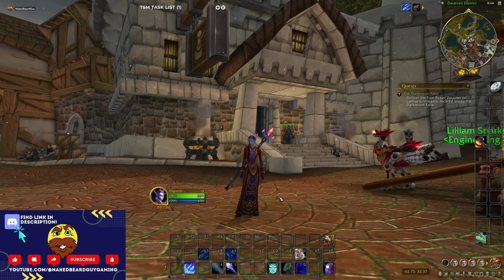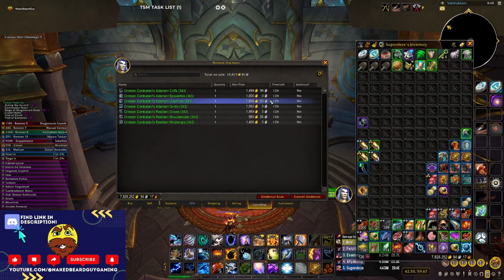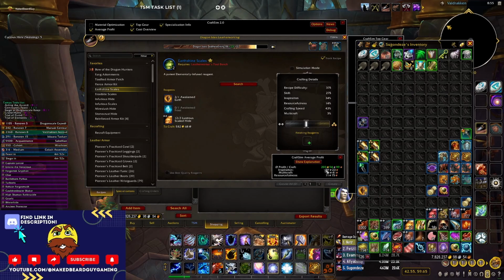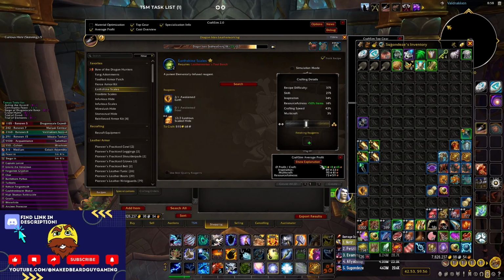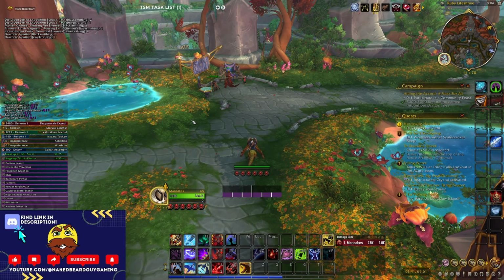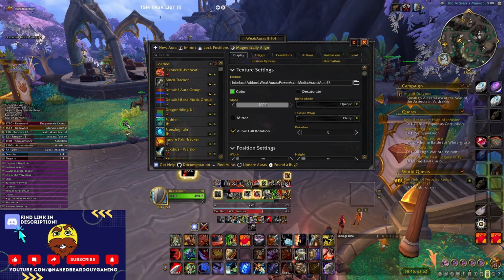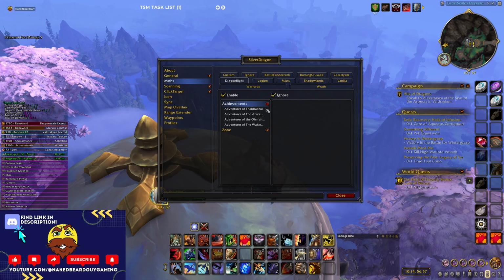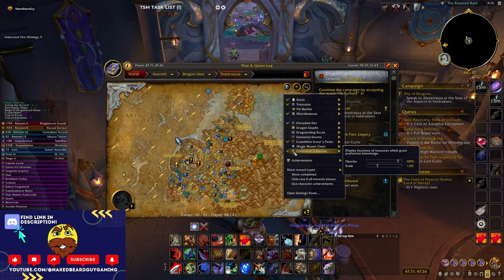My Dragonflight Addons - What I Use And Why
Today I am going to discuss the all the addons I use and why I use them.

Come join our new Discord!

Timestamps

0:00 Intro
0:53 TSM/Auctionator
4:50 Craftsim
8:29 BlizzMove/Demodal
12:36 Leatrix Plus
13:20 Weakaura
21:13 Handynotes:Dragonflight/SilverDragon
26:27 Closing

No copyright is intended.